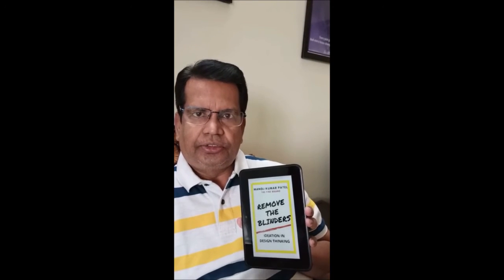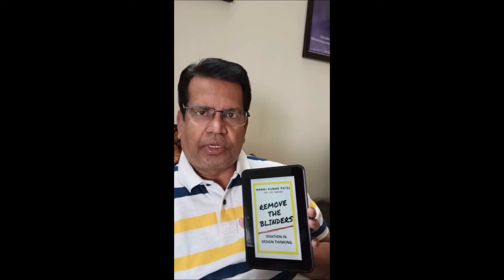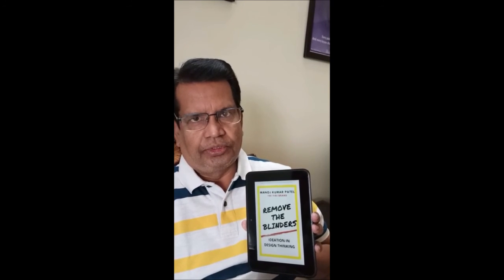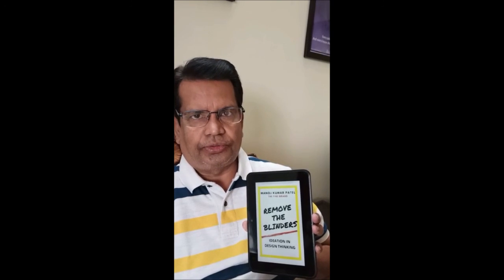The Fire Brand on: DESIGN THINKING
The phases of design thinking are discussed both in preliminary level and case study levels in these three books, namely, (1) UNLEASH THE NEURONS: Design Thinking, (2) INTERTWINED: Empathy in Design Thinking, (3) REMOVE THE BLINDERS: Ideation in Design Thinking.